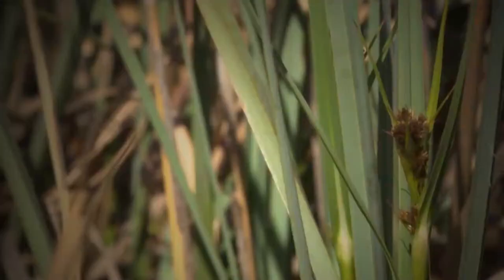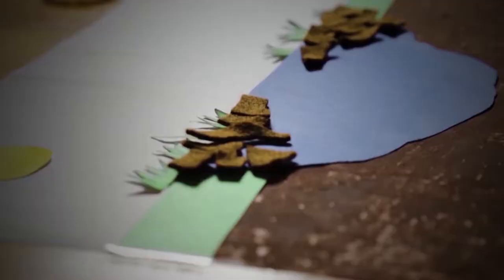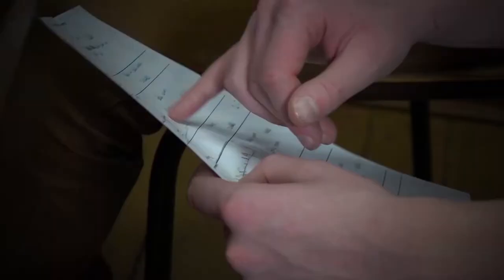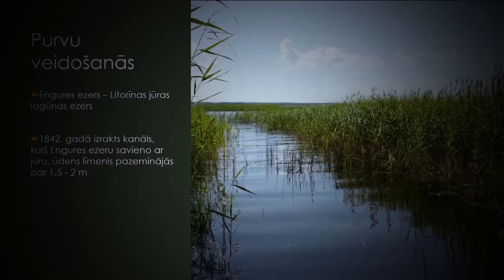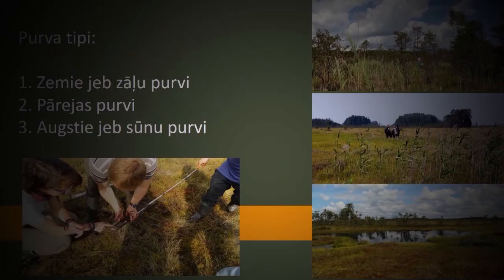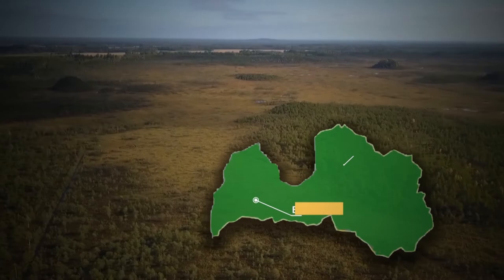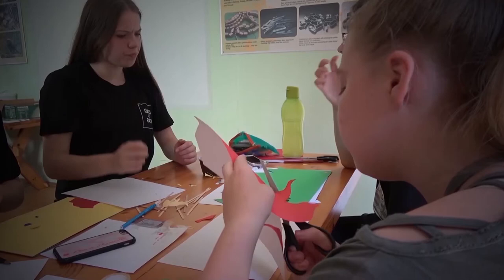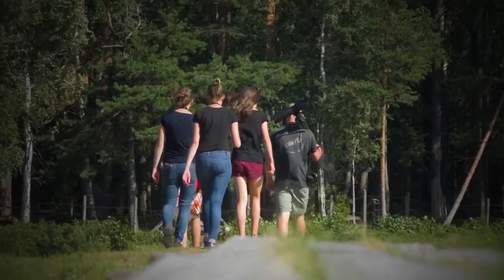RADI UN RĀDI -Stop motion workshop “CREATE AND SHOW” in Engure Lake Nature Park- LIFE PEAT RESTORE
The film tells about the mire restoration activities within the LIFE Peat restore project and the species diversity of the Lake Engure Nature Park. Authors: Atis Balodis, Krišjānis Saukāns, Jānis Dzilna, Edgars Dzenis, Agnese Priede, Luīza Barutina, Agnese Mūrniece, Viesturs Vēzis, Diāna Lavande Asare. Filmmaking high school: Mērsrags students
Peter Carlson
Mārtiņš Arnolds Veržbelovskis
League Annija Indruškeviča
Laura Rolanda Indruškeviča
Linda Dižpētere
Louise Krista Bule
Diana Krovalka
Amanda Mosa
Marta Beatrise Kukle
Laura Elizabete Ķiršakmene